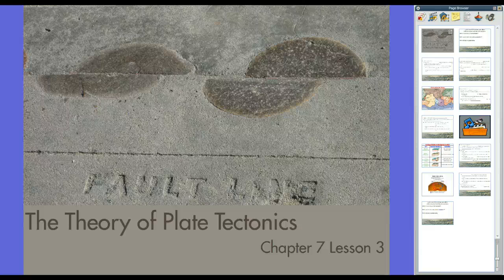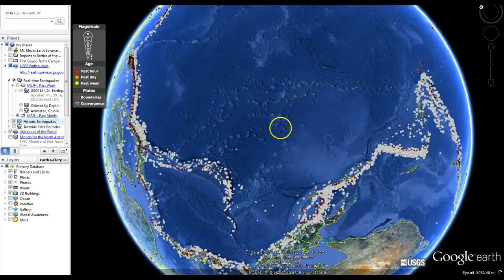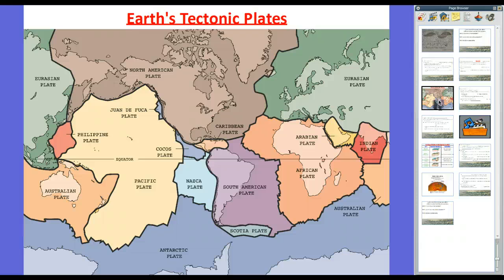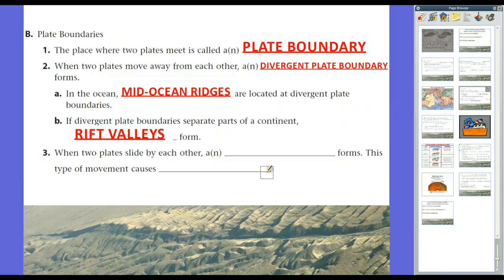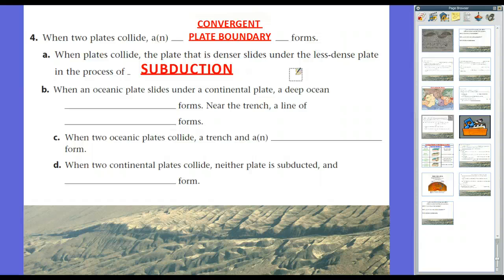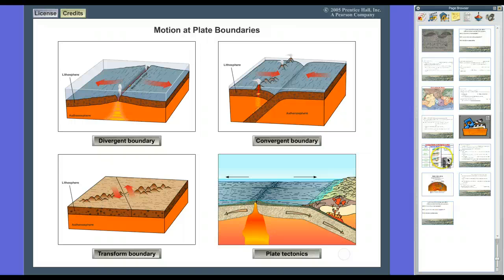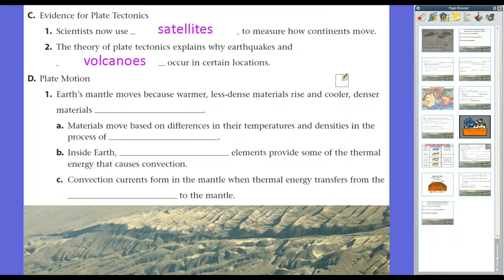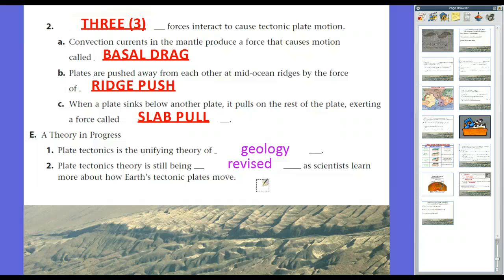The Theory of Plate Tectonics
Guided Notes / Lecture from Glencoe Science: A Closer Look Earth Science (8th Grade Louisiana) Chapter 7 Lesson 3--The Theory of Plate Tectonics